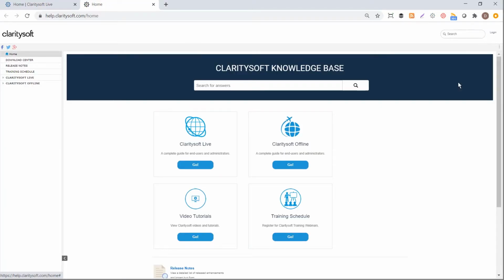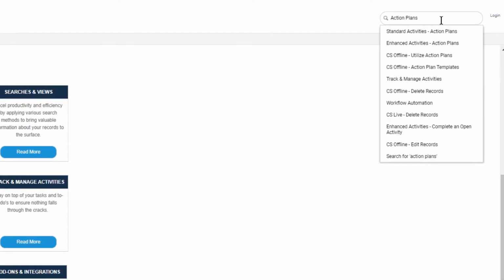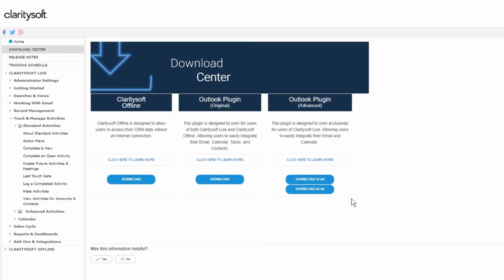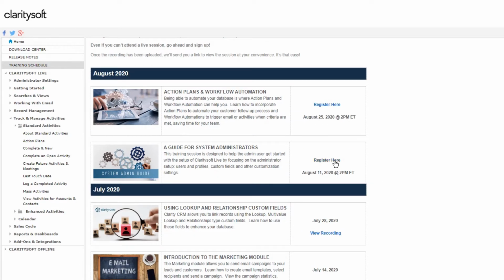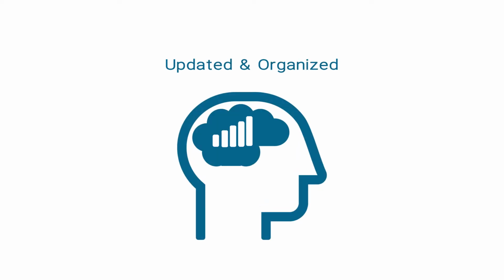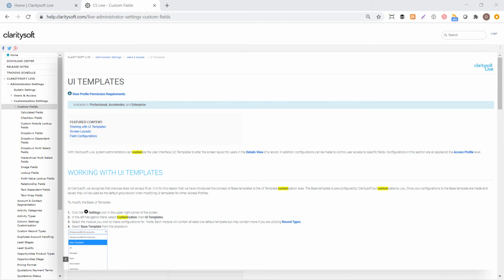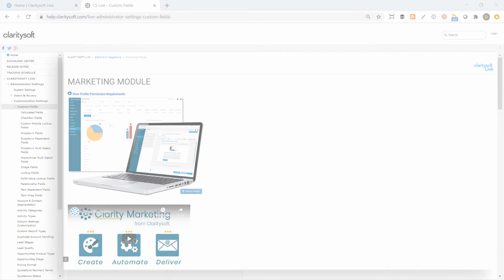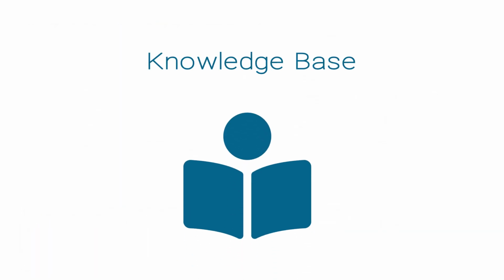The Claritysoft Knowledge Base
A comprehensive library of instructional content, the Claritysoft Knowledge Base includes helpful, explanatory documentation on nearly all Clarity CRM features, as well as video tutorials, essential  downloads,  and much more.